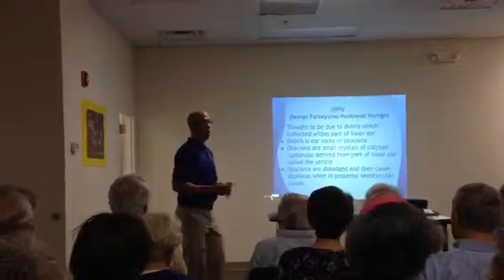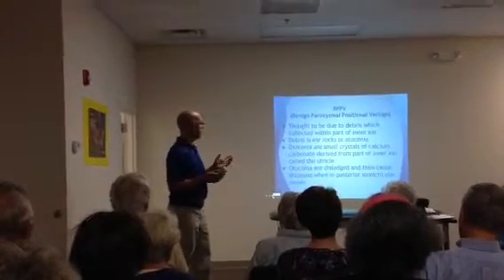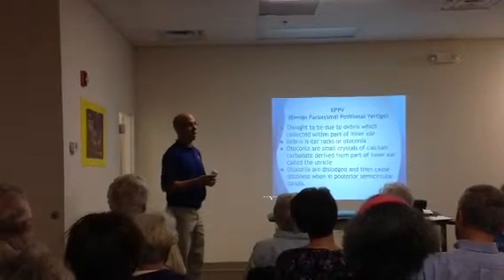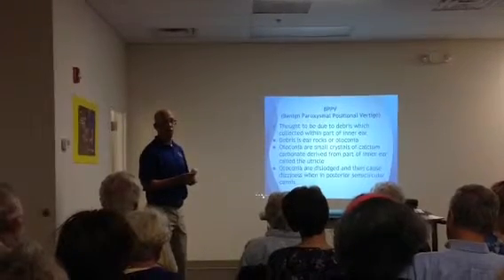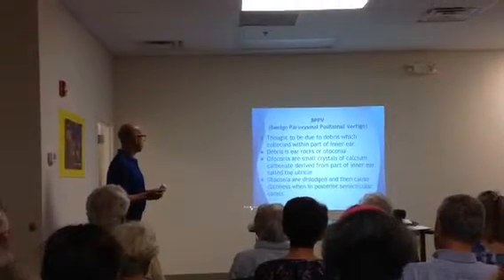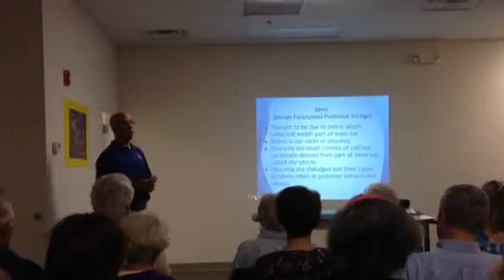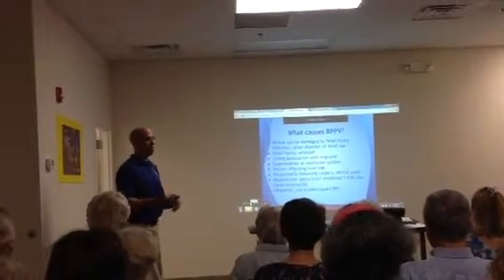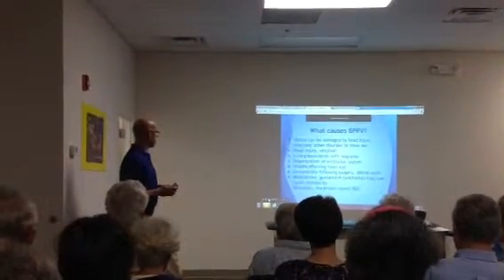Upright and Confident- Taking Charge of Vertigo, Balance an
Dizziness and Vertigo seminar